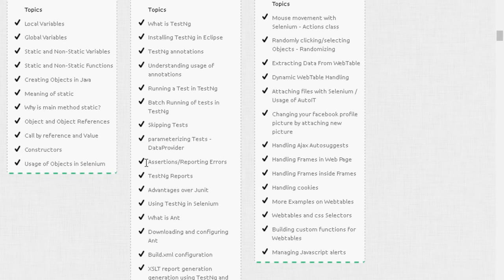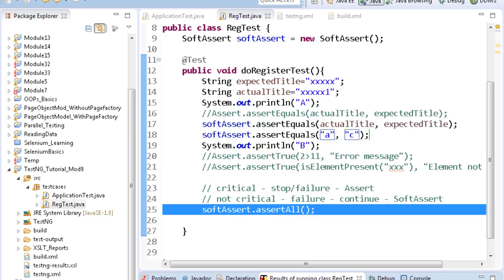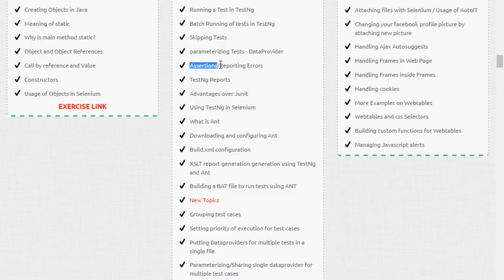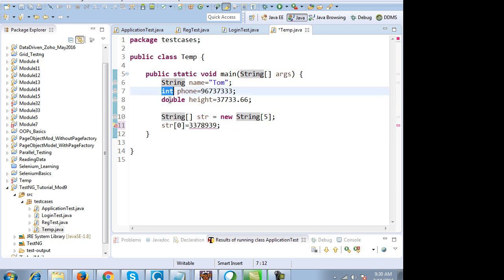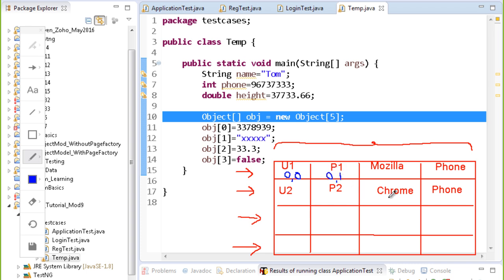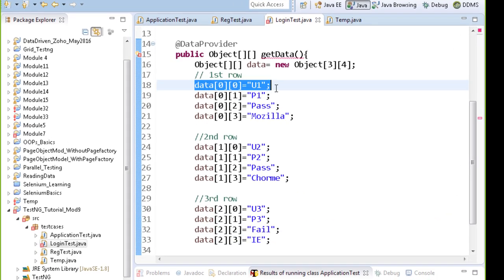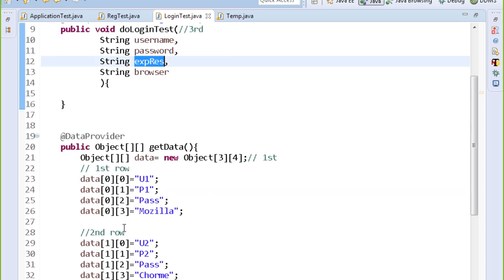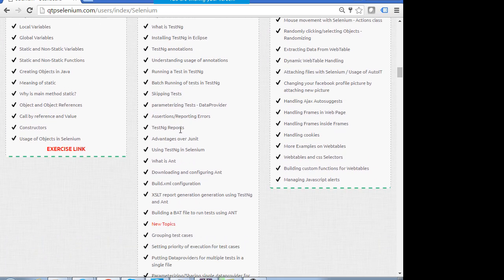TestNG Selenium Tutorial 2